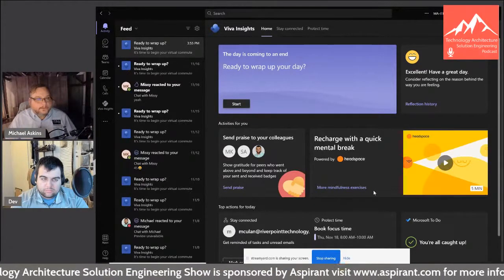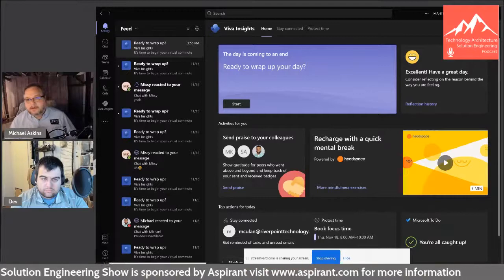The Show: EP-93 - Collaboration and Employee Experience: LOOP and VIVA!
The architects discuss the changes to Microsoft Whiteboard, LOOP, and a dive into Viva which may be a transformative toolset for your organization.